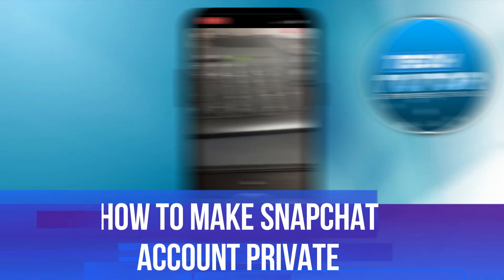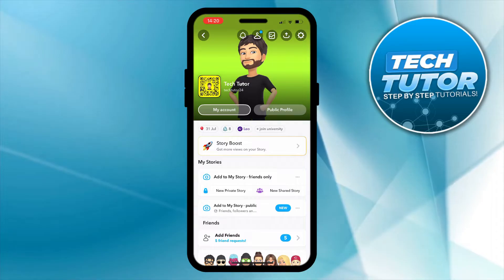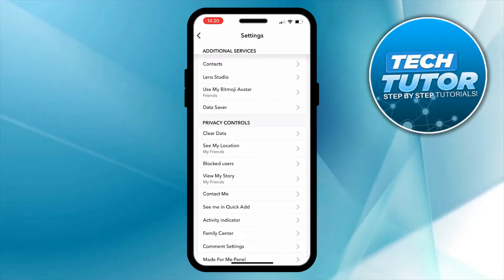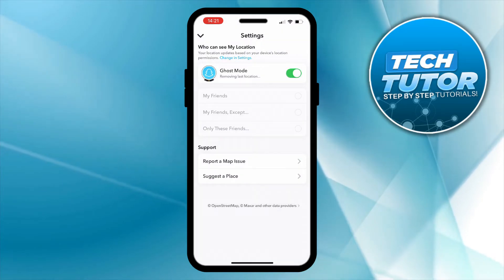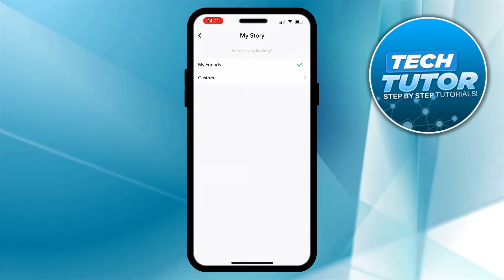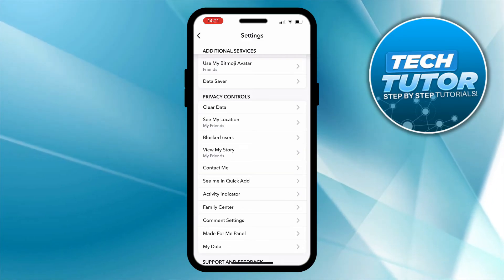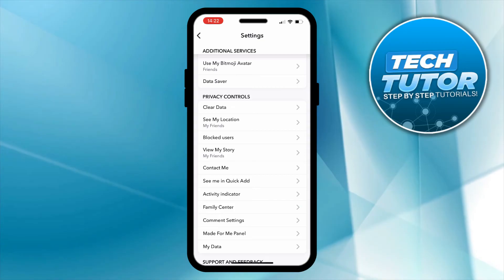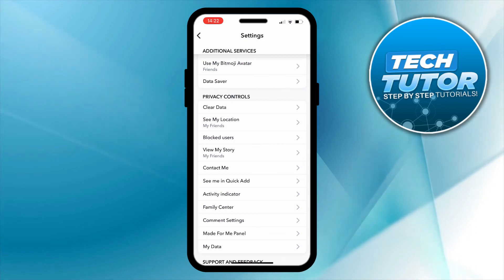How To Make A Snapchat Account Private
In this video, we’ll show you how to make your Snapchat account private, giving you greater control over who can see your snaps and stories. Privacy is essential in today’s digital world, and we’ll walk you through the simple steps to adjust your settings and ensure that only your friends can view your content. Whether you’re new to Snapchat or just looking to enhance your privacy, this guide will help you navigate the app with confidence.

 ✨Recommended VPN: ✨

Thanks!